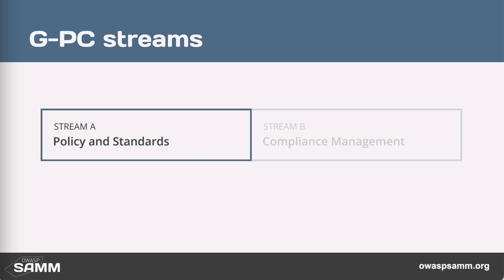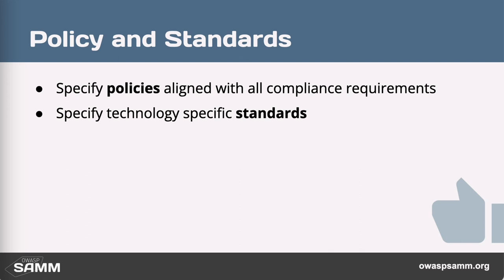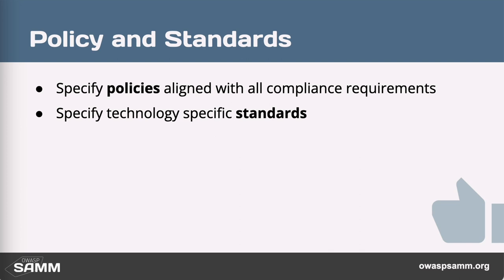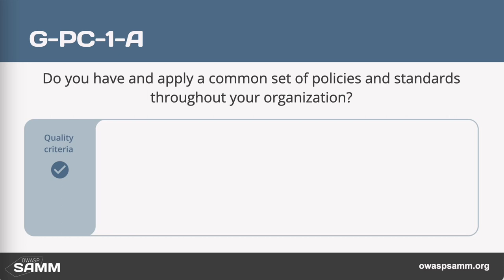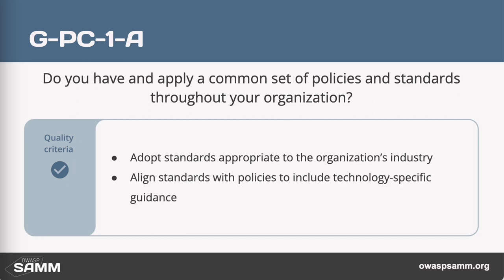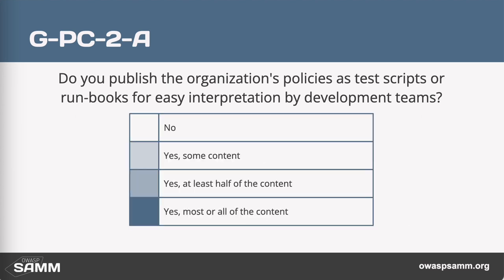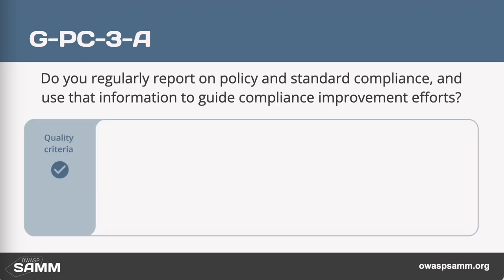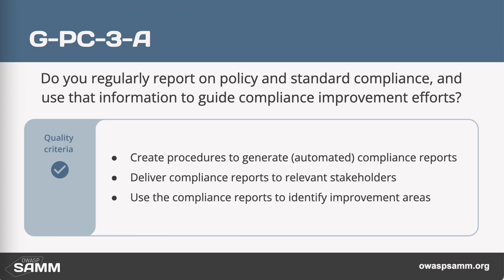OWASP SAMM Policy and Standards